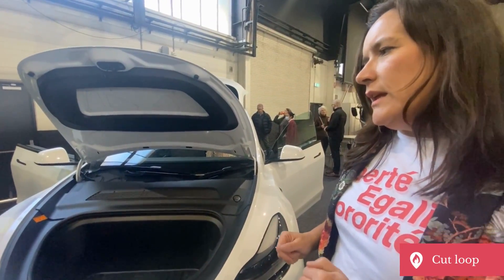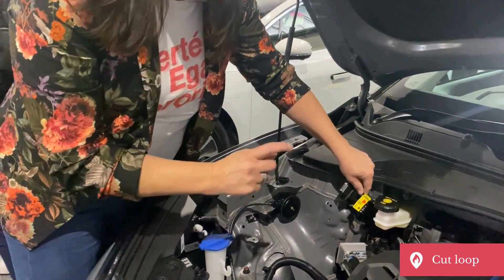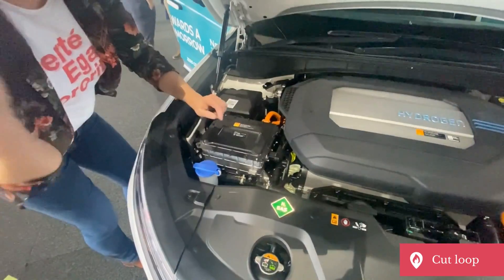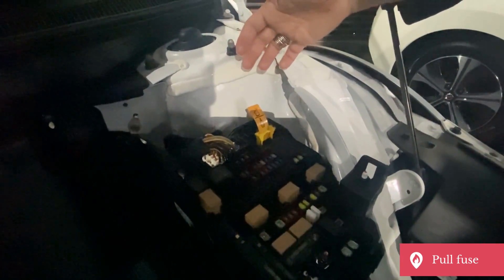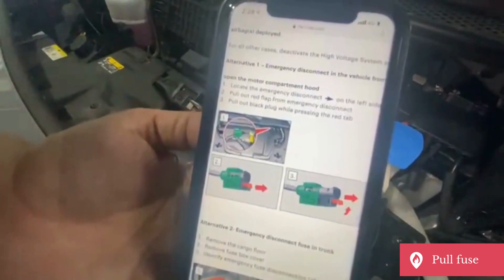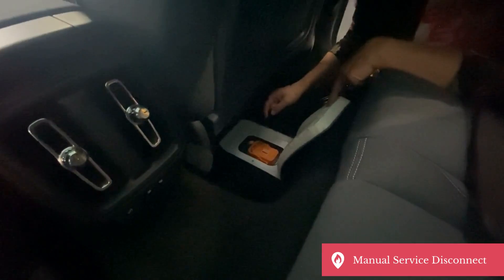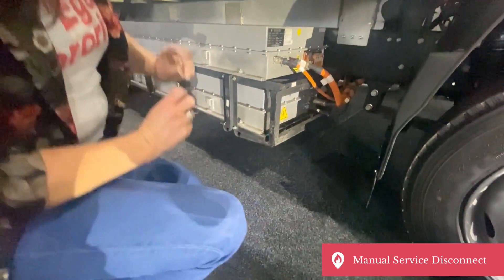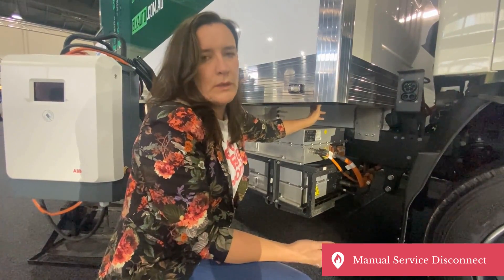How to isolate an EV battery for emergency responders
Road rescuers globally are encountering more electric vehicles involved in collisions where the driver or passengers need extrication.

While very low, the risk of electrocution from cutting into an EV is real. Isolating the high voltage traction battery in an EV de-energises the high voltage cables & components located around the vehicle, making it safer to work around.

Unfortunately, there's no standardisation across EV manufacturers on HOW to isolate the HV battery. So we took the opportunity at the recent EV Expo run by the @AEVANational in Canberra, to look at two ways.

Two responder tools, the CUT LOOP & PULL FUSE are low voltage connections that isolate high voltage systems. We also talk about the  MANUAL SERVICE DISCONNECT PLUG, but this should only be used by trained mechanics as it's a direct connection to high voltage (in EVs, high voltage is over 60V & marked with orange conduit or stickers.

We've been working with the Victorian State Emergency Service & other Australian rescue agencies to start building a set of draft considerations for rescue responders when dealing with an EV, which can be downloaded

EV FireSafe is a research project aiming to identify the risks to emergency responders when attending an electric vehicle (EV) lithium traction battery fire, particularly where that vehicle is connected to energised charging. Our all-female team are proudly funded by the Australian Department of Defence, with assistance from Deakin University.

Online training with EV FireSafe:
Installing EV charging at a commercial or government site? Complete our fast, video-based online training course for a breakdown of the risks & simple steps you can take to make your site as safe as possible for your staff, visitors, drivers & emergency responders!